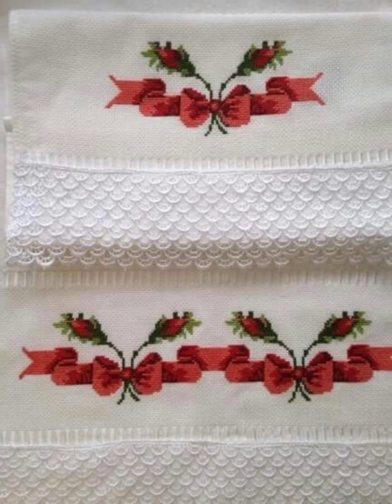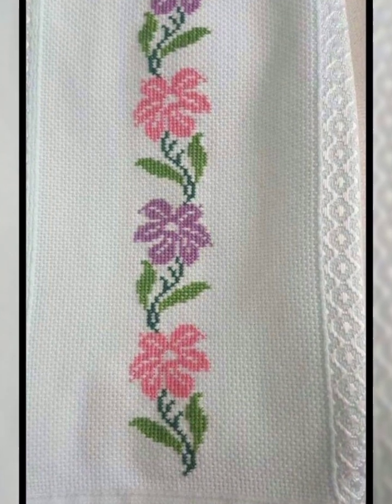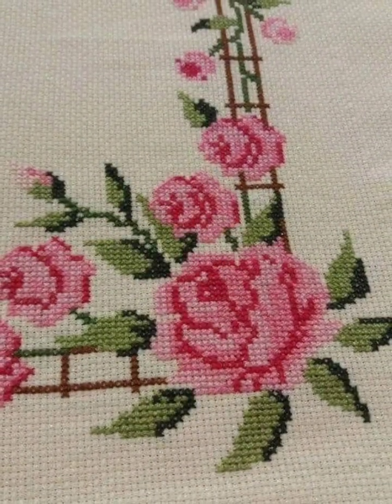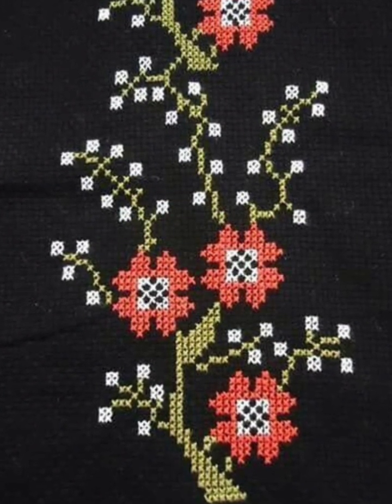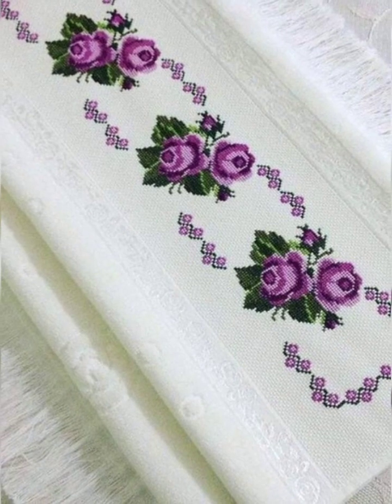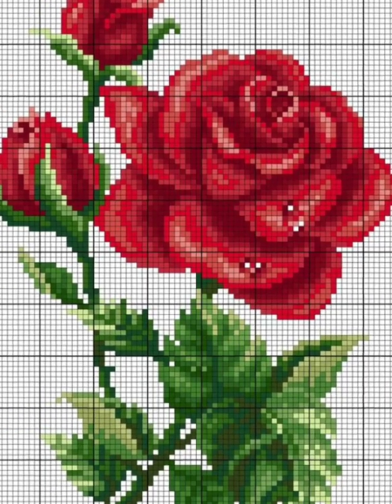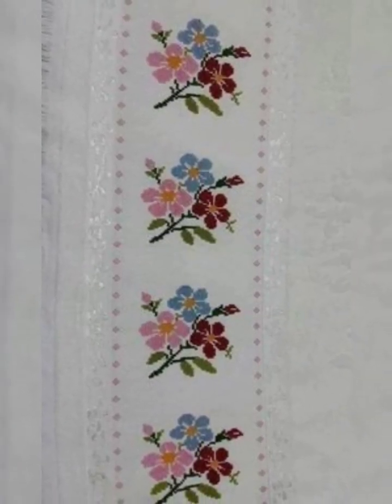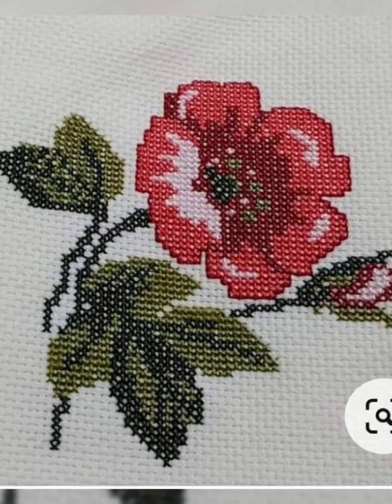stunning and stylish fancy cross stitch hand embroidery designs